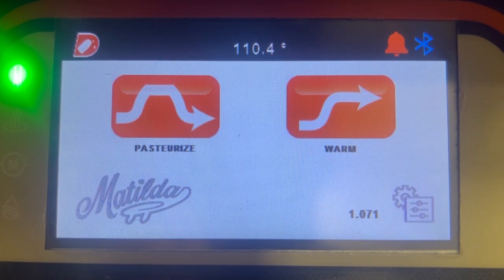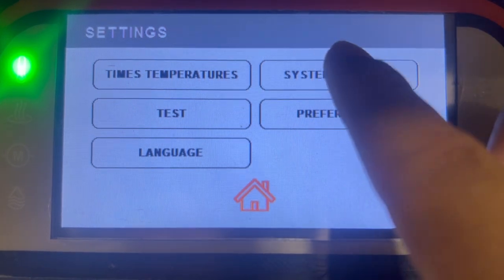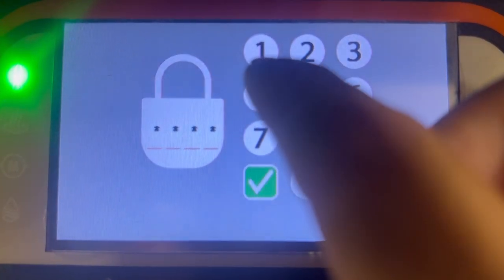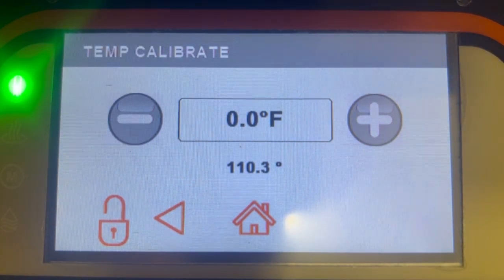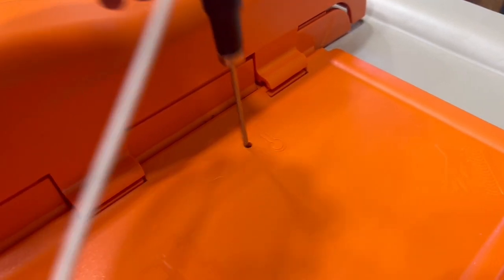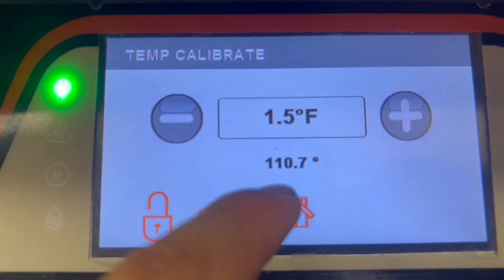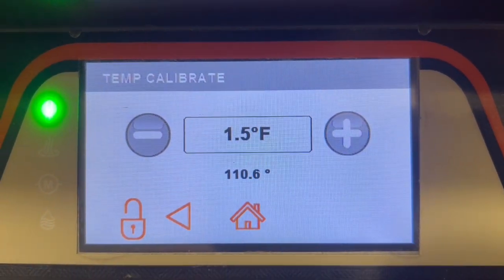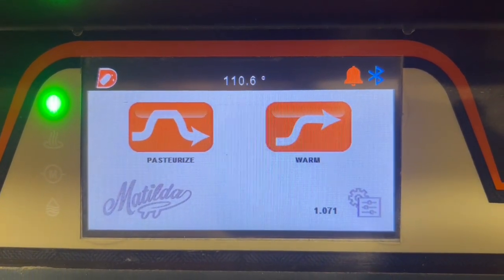Matilda Temperature Calibration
Here are the steps you need to take to calibrate the temperature on your Matilda Colostrum Pasteurizer/Warmer.